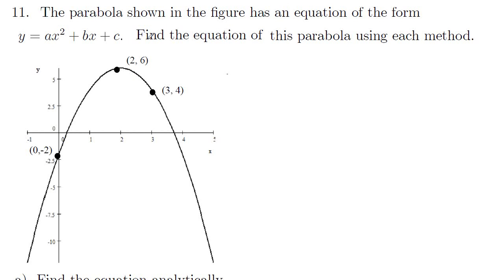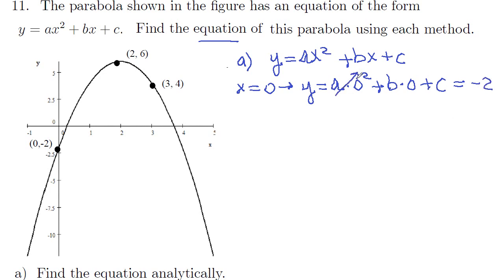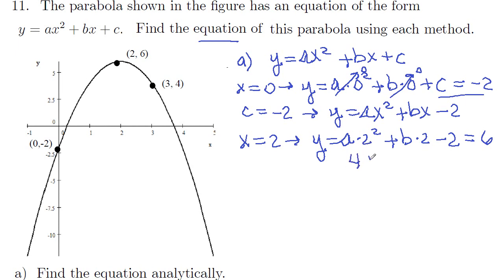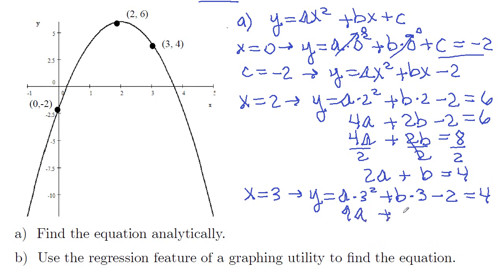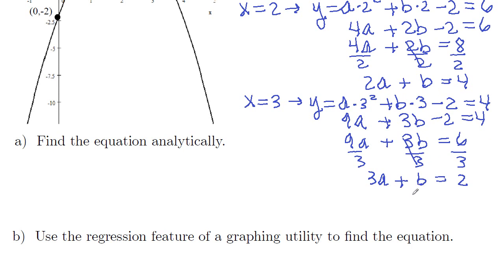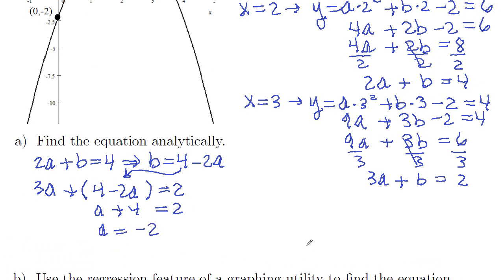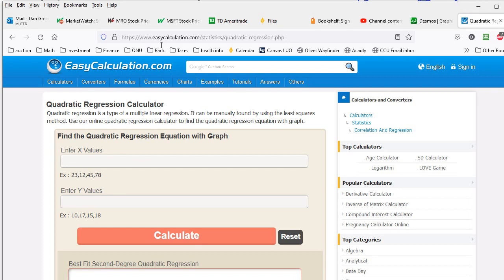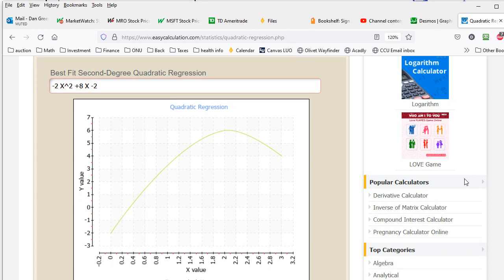Test 4 Review Problem 11